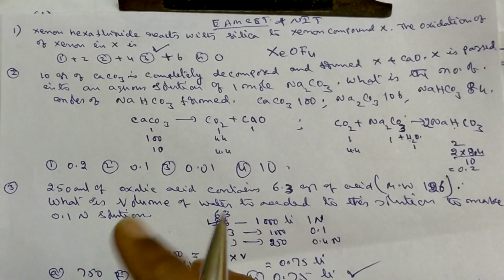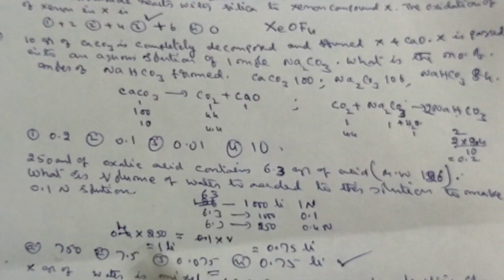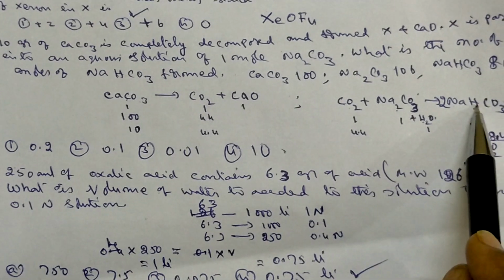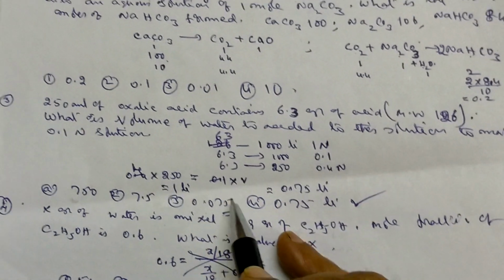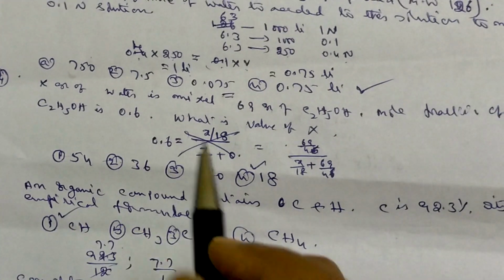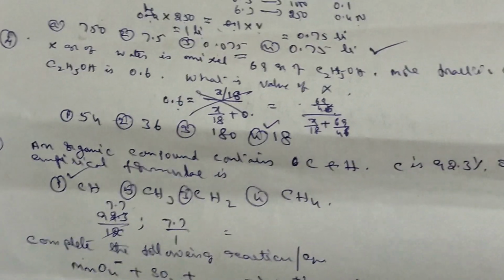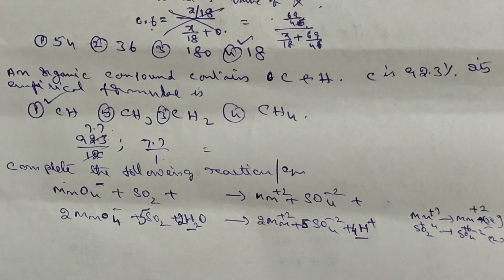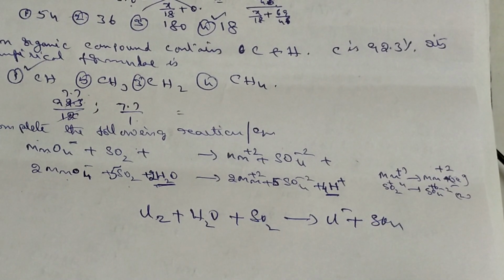Stoichiometry (old EAMCET&NIT# questions)##